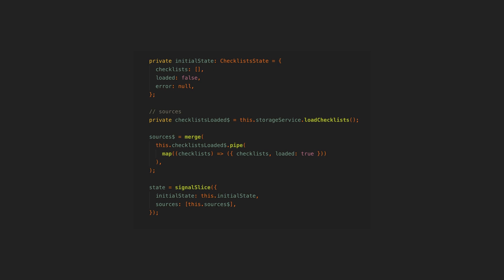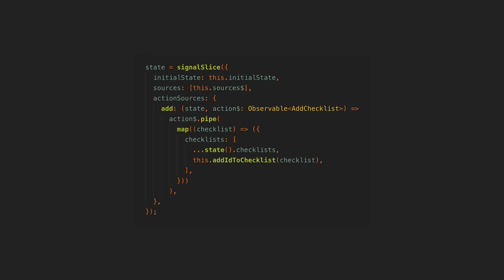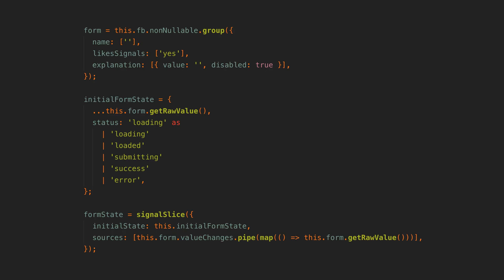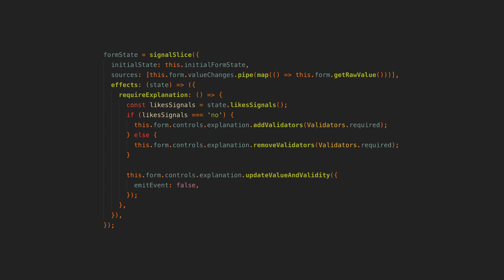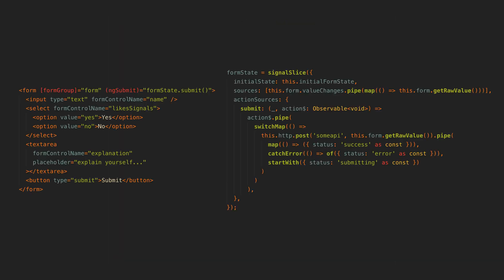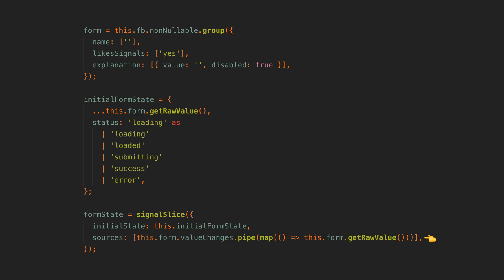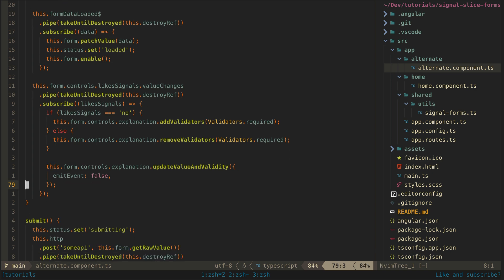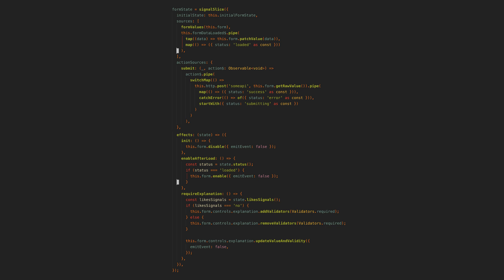SIGNALS can make Angular "REACTIVE" forms more reactive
ReactiveForms in Angular are not actually all that reactive - unless we take a particularly loose definition of the word "reactive" to just mean that some kind of reactive mechanism like observables are used.

Most typical usage of ReactiveForms in Angular involves using a lot of imperative code and manual subscribes. This video explores using signalSlice as a way to make using ReactiveForms more reactive and declarative.

0:00 Introduction
0:54 Challenges with ReactiveForms
1:20 Using signalSlice for ReactiveForms
3:05 emitEvent
3:31 Comparison
4:12 Still imperative
4:51 The ultimate approach?